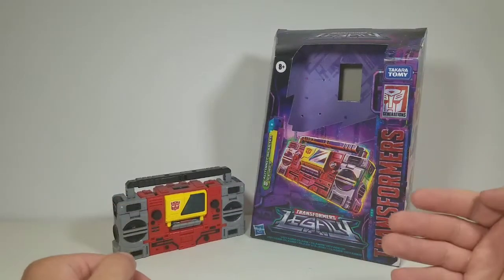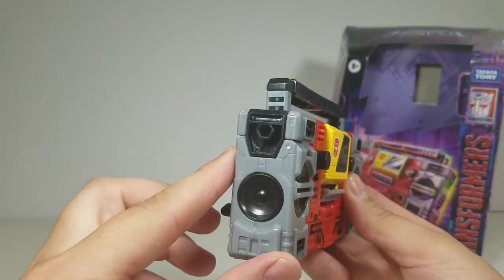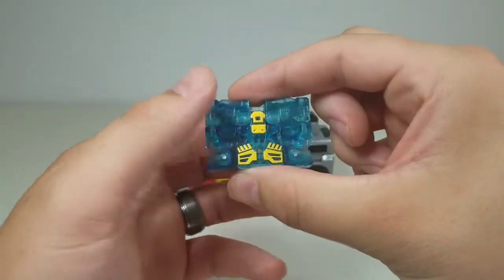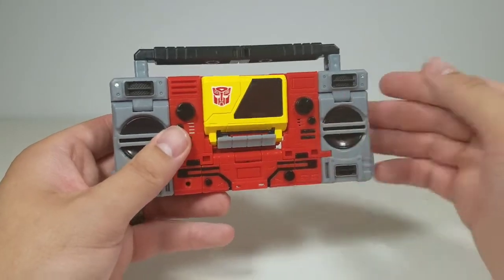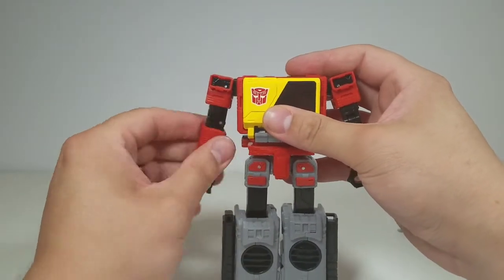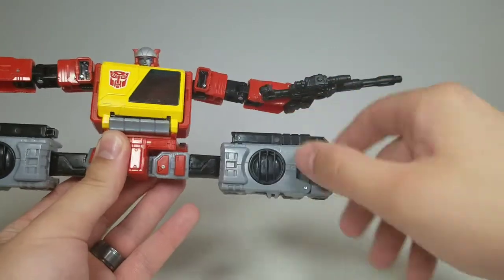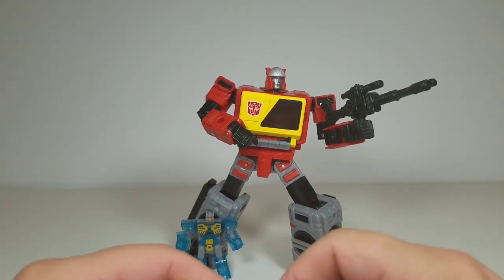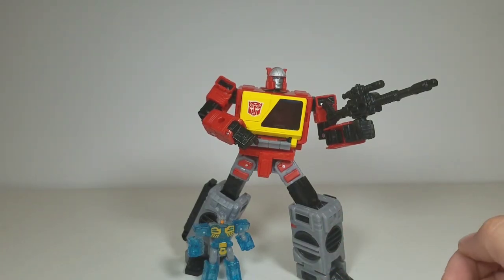Transformers Legacy Blaster & Eject Review